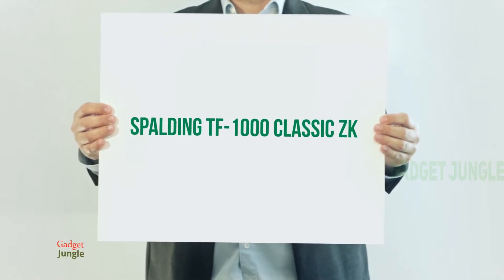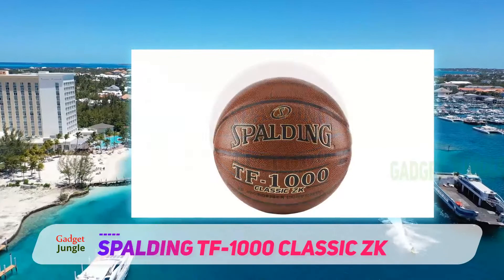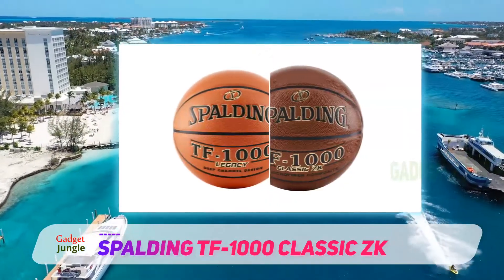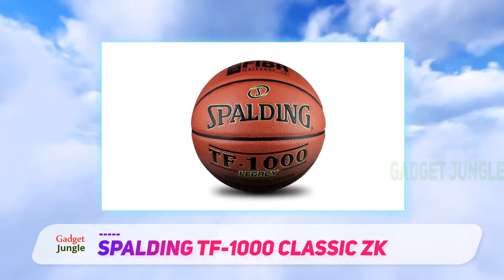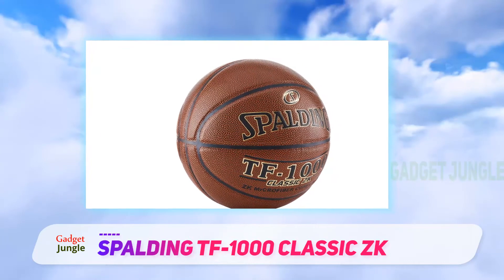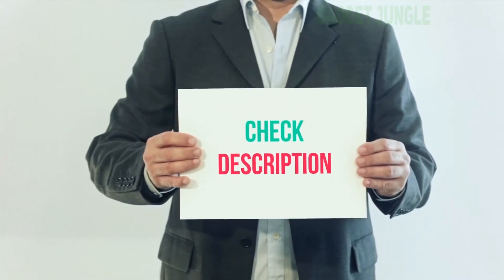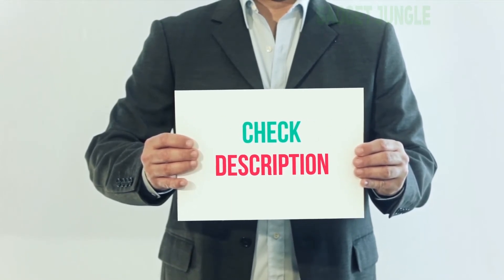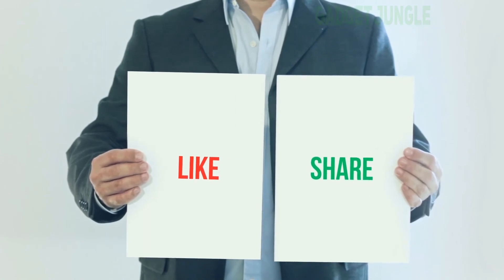Best Basketballs 2023 - Spalding TF-1000 Classic ZK Review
Spalding TF-1000 Classic ZK - Is One Of The Best Basketballs Of 2021!